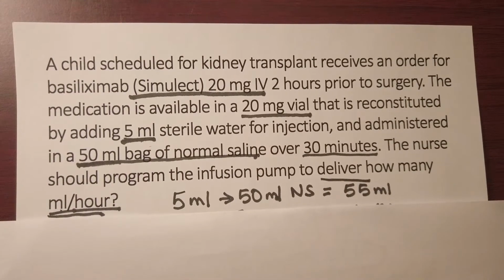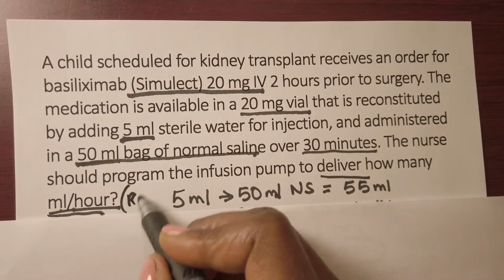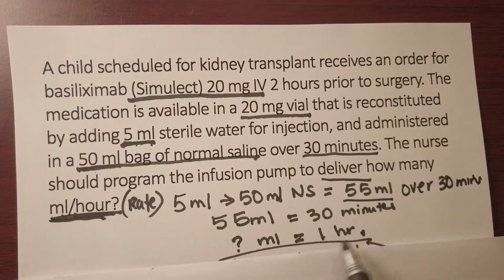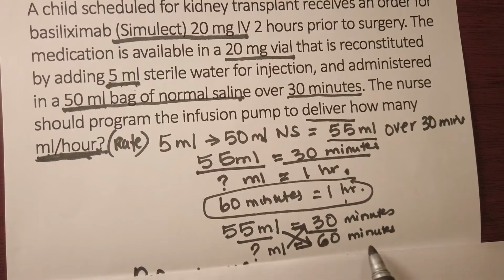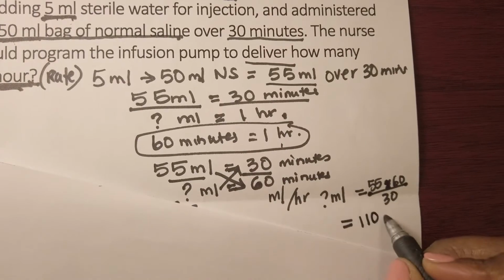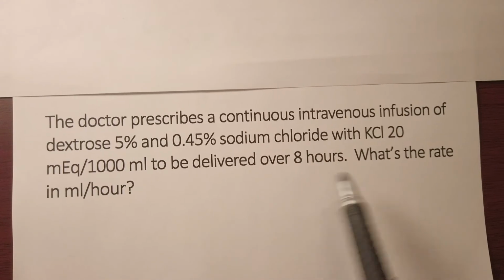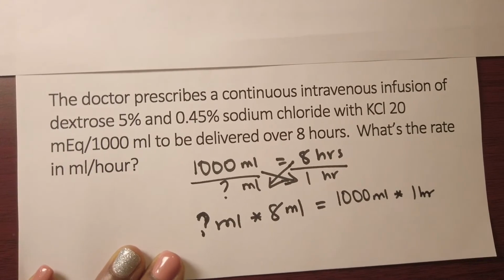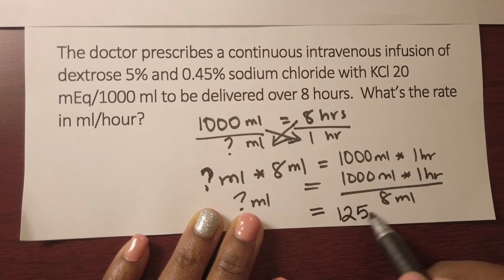Rate Calculations 1 | Review Step by Step | Nursing | Pharmacy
Pharmacy Technician Exam Prep. PTCB Exam Study Guides, Pharmacy Math , Pharmacy Calculations, Nursing School Pharmacology, Medication Calculation, Dosage Calculations.